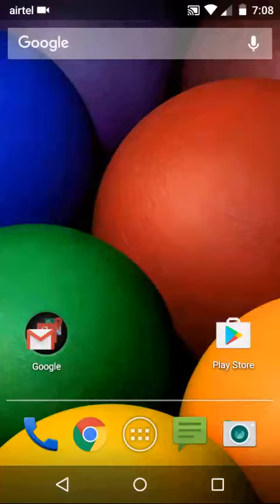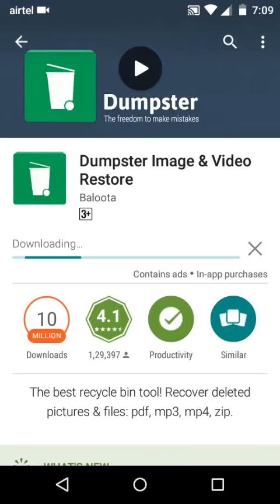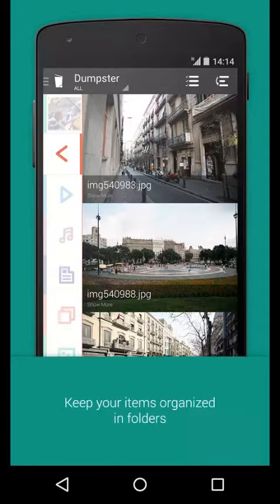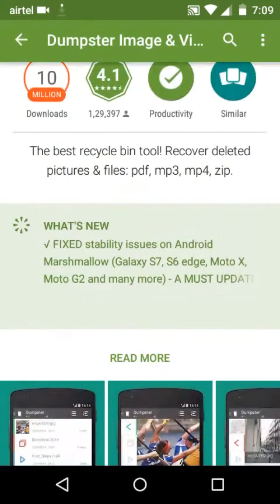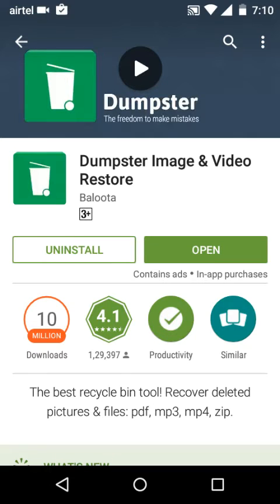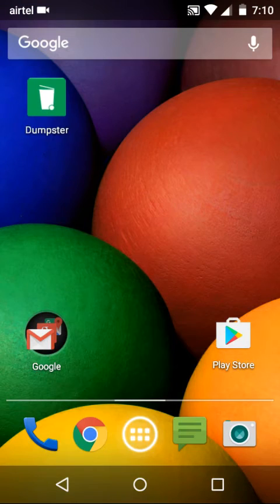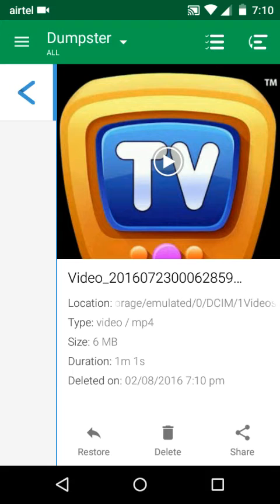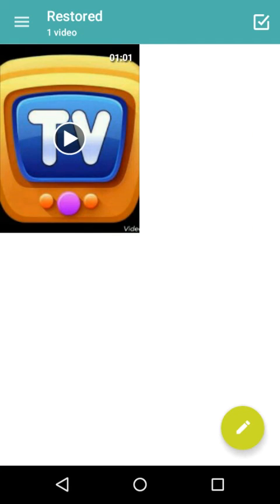Recycle bin for android phone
Hello guys in this video I will show you how to create a recycle bin in android phone.Sometimes by mistake we delete useful data and we need to recover it so now don't worry Just download the dumpster image and video restore app and recover your pictures,videos,application and many more things.It also provides several other features that i described in the video so watch the video and don't forgot to like and share it.